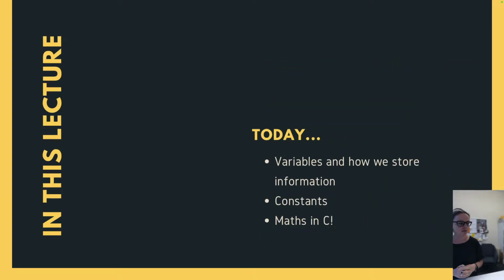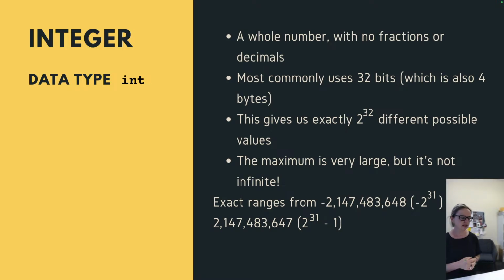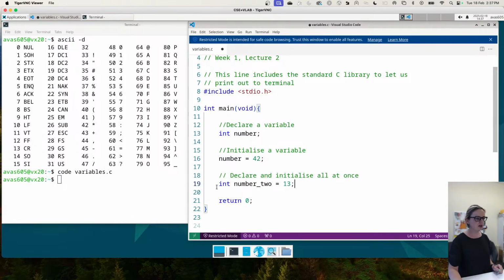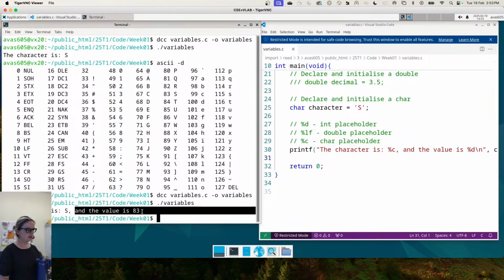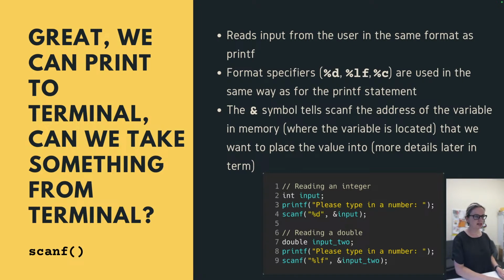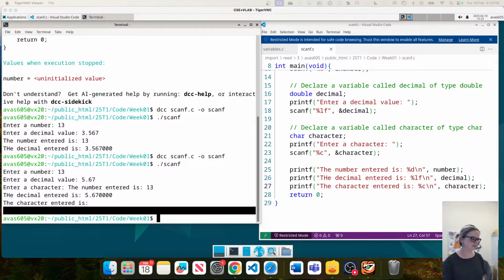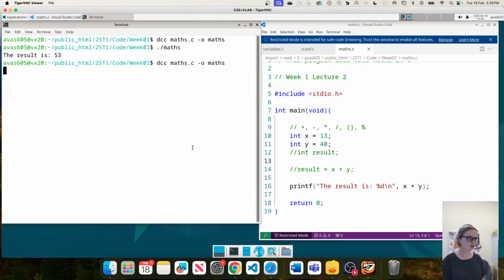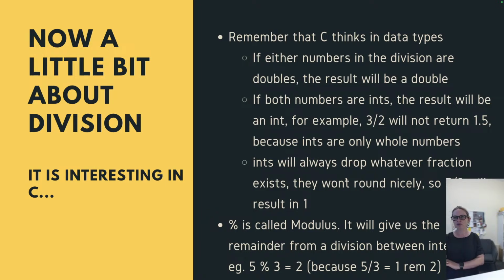COMP1511 Week 1 Lecture 2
Chapters
00:00:00 - Pre-Lecture
00:10:00 - Introduction
00:13:44 - Brief Recap
00:17:03 - How does a computer remember things?
00:20:04 - What is a variable?
00:22:59 - Naming variables
00:27:40 - Integer variable
00:29:08 - Character variable
00:33:23 - Double variable
00:34:00 - Demonstration, Declaring & Initialisating variables
00:58:35 - Time for a break!
01:10:55 - Scanning using the scanf() function
01:13:58 - 1st scanf() code demonstartion
01:39:45 - 2nd scanf() code demonstration
01:57:15 - Interger Overflow / Interger Underflow
01:58:42 - Doubles / Offending Repeaters
01:59:05 - Division in C
01:59:35 - Conclusion